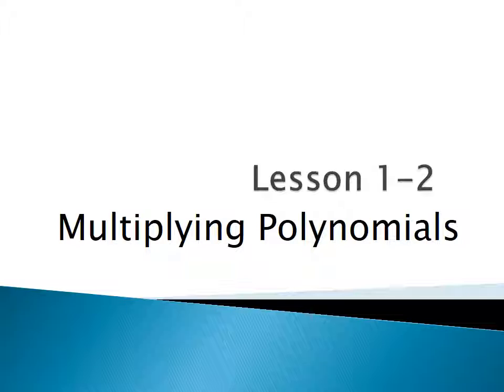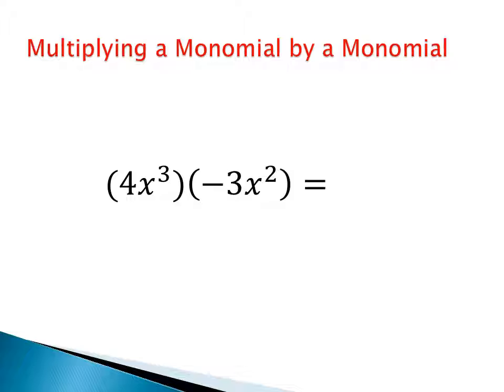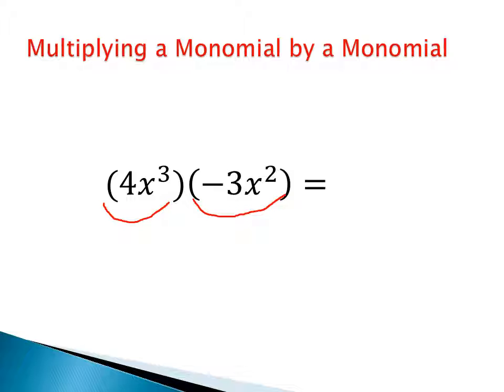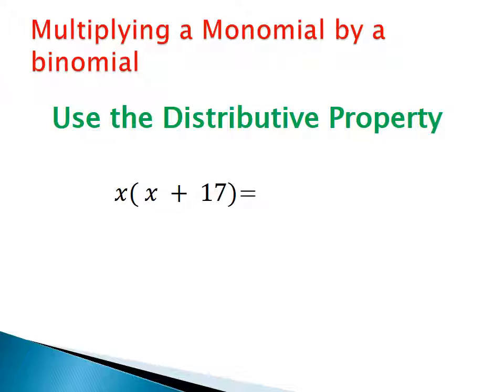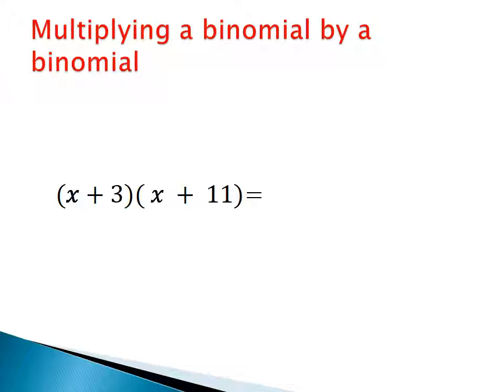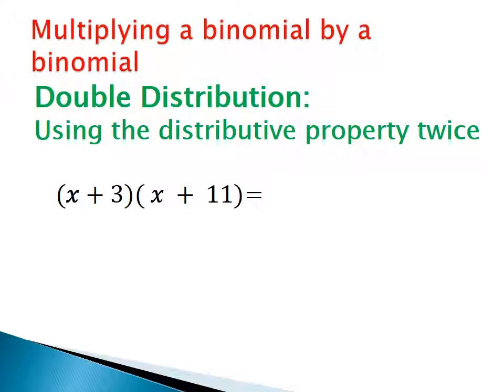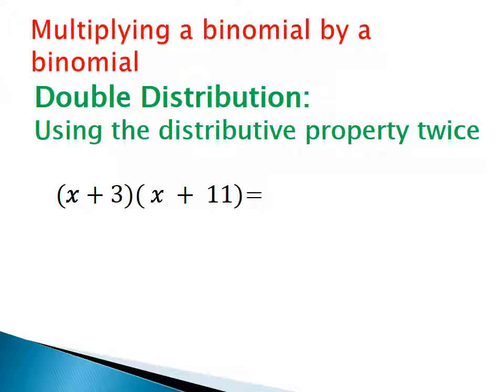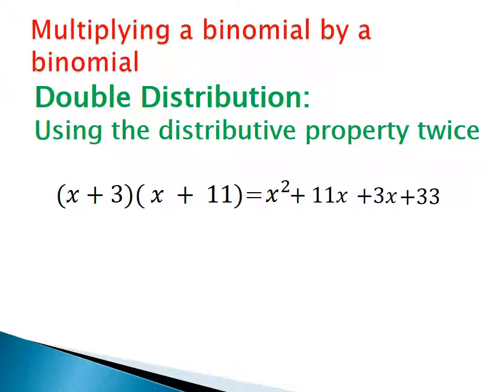Lesson 1-2 Multiplying Polynomials (Part 2)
This video explains how polynomials are multiplied using the distributive property and double distribution